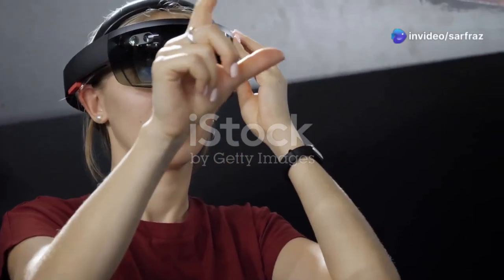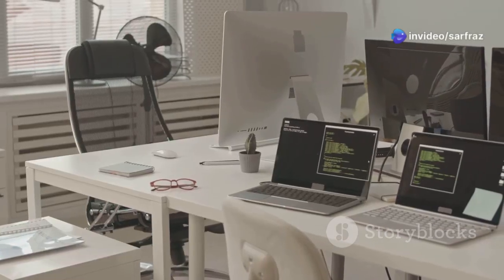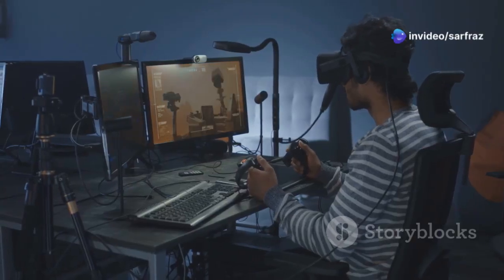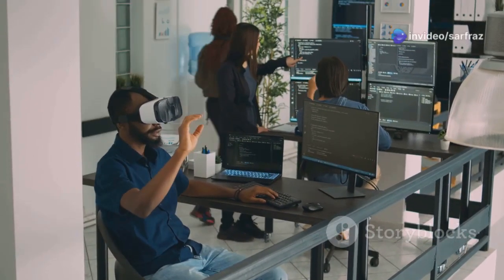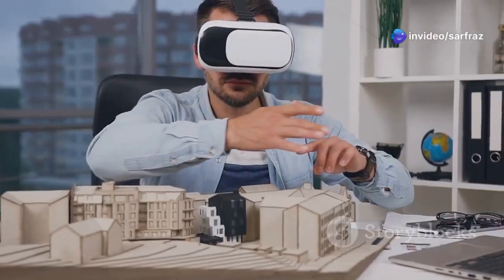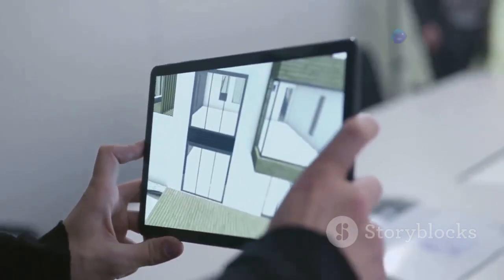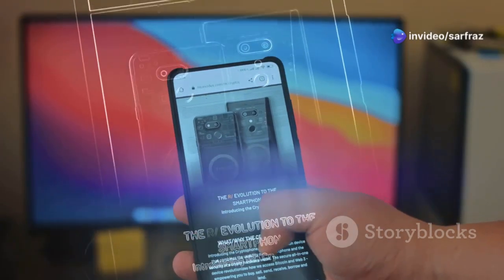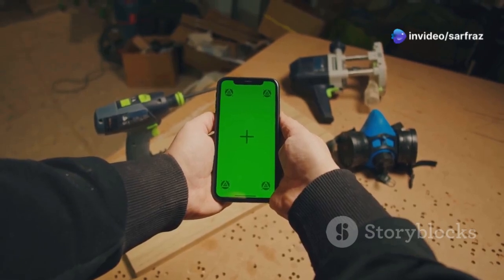Unlock the Power of Augmented Reality: A Step-by-Step Guide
Are you interested in creating your own augmented reality experiences, but don't know where to start? Look no further! In this comprehensive guide, we'll take you through the process of creating amazing AR experiences using ARKit and ARCore.

In this video, we'll cover the basics of AR development, including setting up ARKit and ARCore, creating an AR project, adding 3D models and textures, and testing and debugging your AR experience. We'll also provide step-by-step instructions and examples to help you understand each concept.

Whether you're a beginner or an experienced developer, this guide is perfect for anyone looking to get started with AR development. By the end of this video, you'll have a solid understanding of how to create your own augmented reality experiences and be ready to start building your own AR projects.

So, what are you waiting for? Watch this video now and start unlocking the power of augmented reality!

Timestamps:

0:00 - Introduction
0:30 - What is Augmented Reality?
1:00 - Setting up ARKit and ARCore
2:00 - Creating an AR Project
3:00 - Adding 3D Models and Textures
4:00 - Testing and Debugging
5:00 - Conclusion